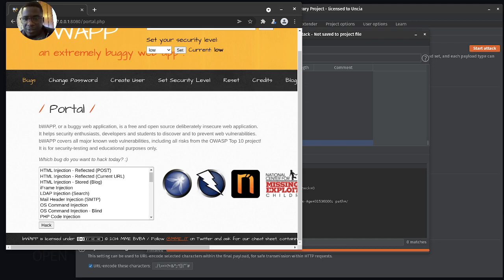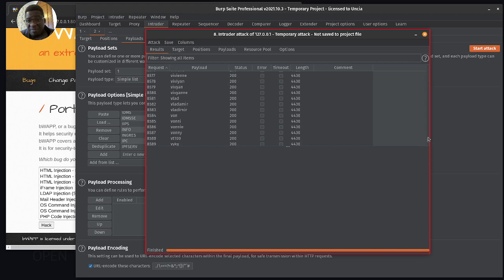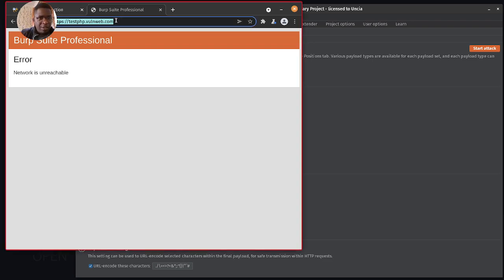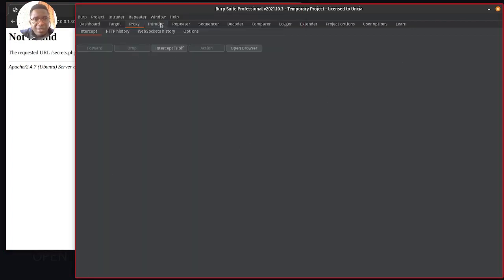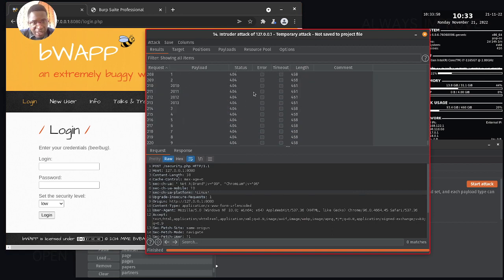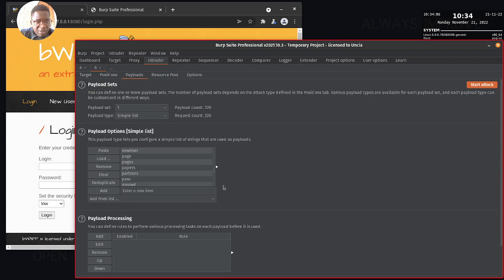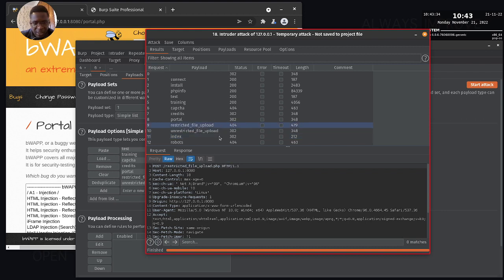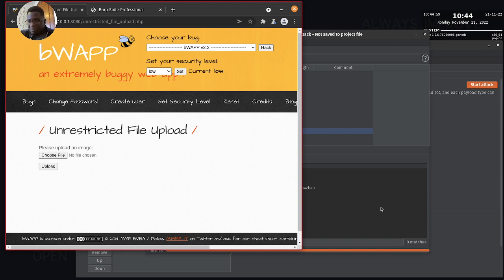Burp Suite - Fuzzing for valid files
This is a second-part recording of the burp suite intruder used for fuzzing.